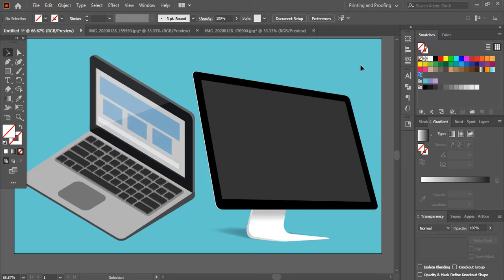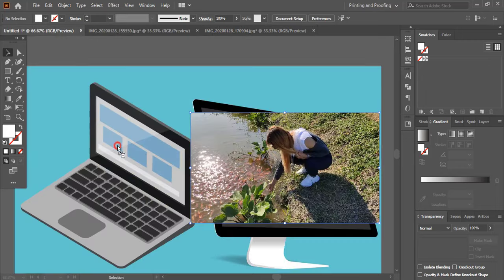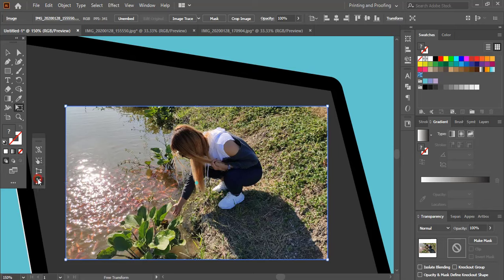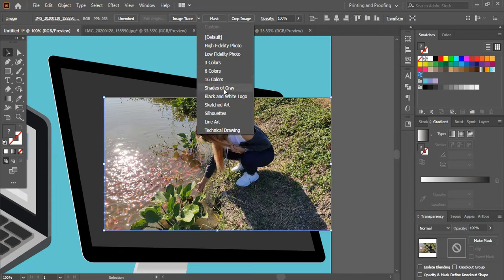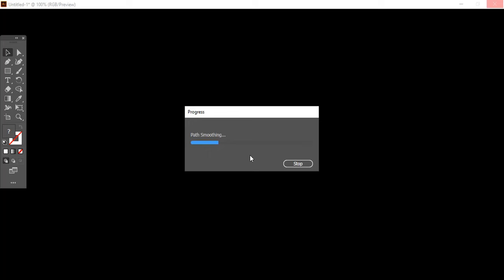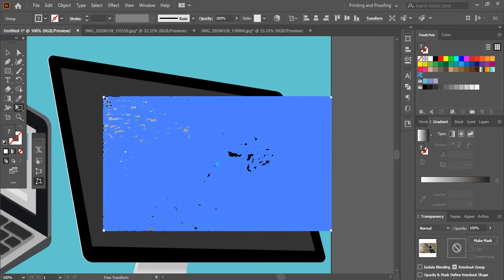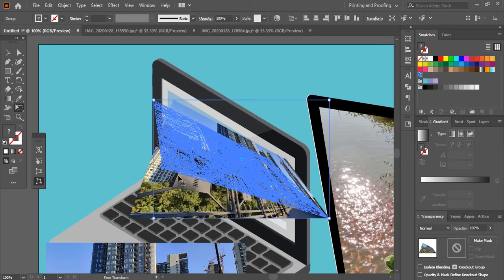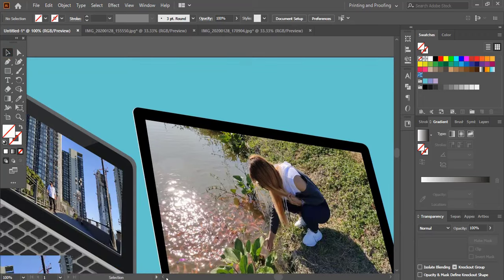How To Fit Images In Perspective View Adobe Illustrator Tutorial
"Free Logo Mockups Download (.PSD sources)